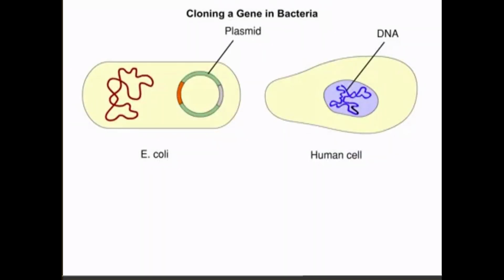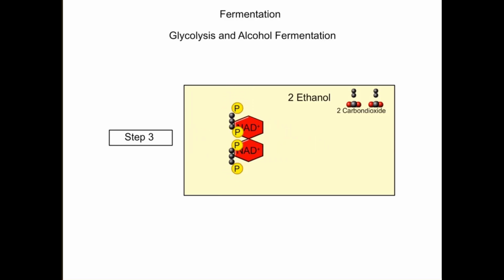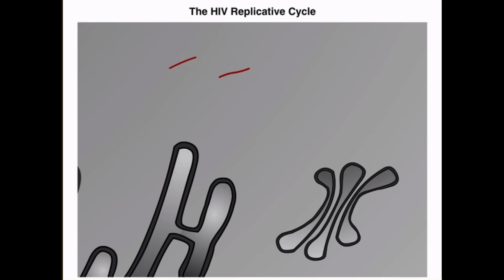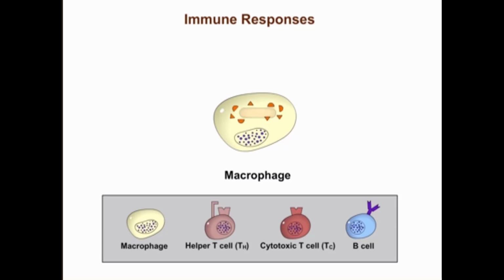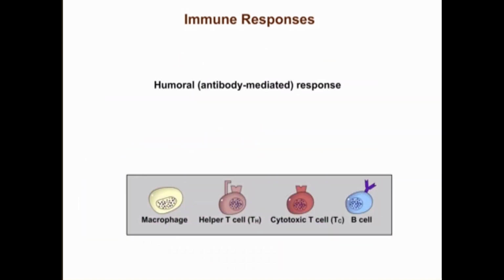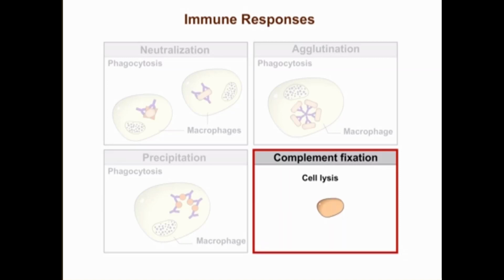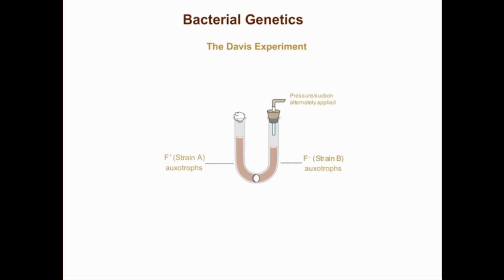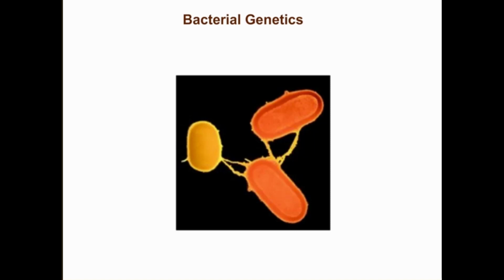Chapter 5 supplemental material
From Text Book supplement site
Adaptive Immune Response
Cloning a gene in Bacteria
Fermentation
HIV replication cycle
HIV reproductive cycle
Immune Responses
Bacterial Genetics